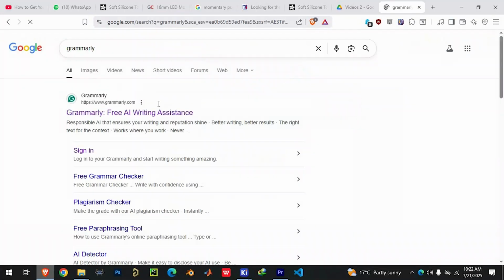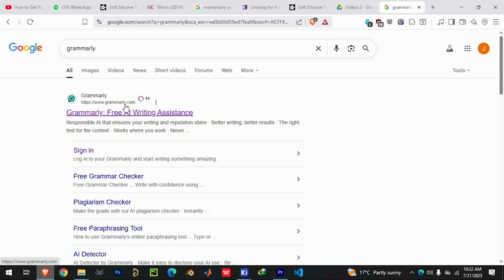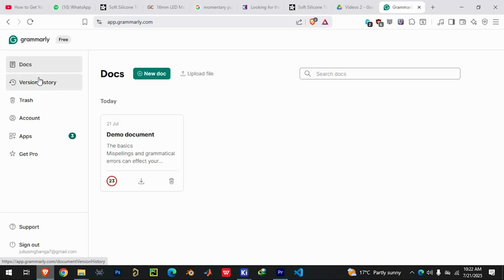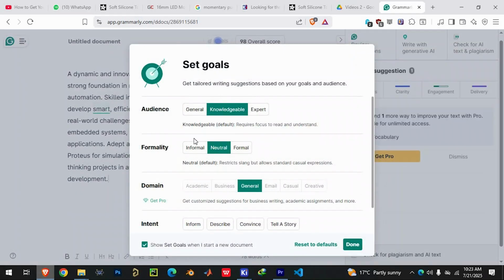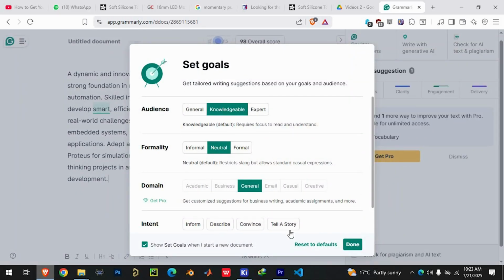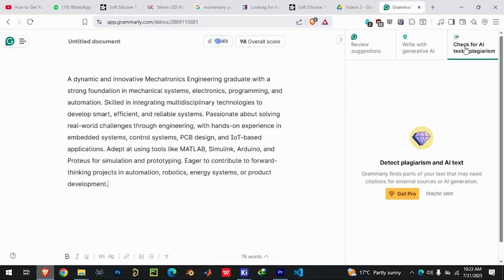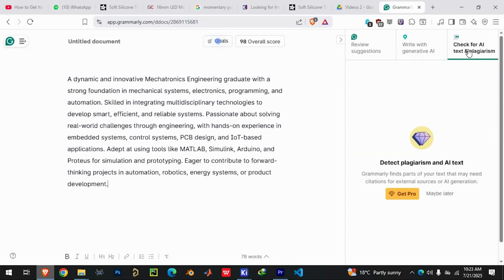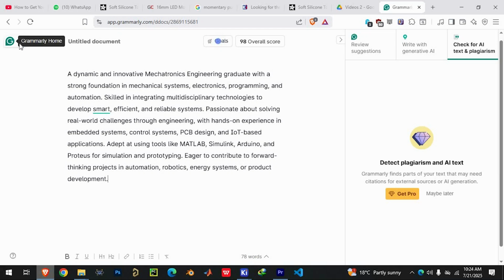How to Get Your Plagiarism Report in Grammarly 2025 [FULL GUIDE]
In this step-by-step tutorial, I’ll show you exactly how to get a plagiarism report in Grammarly using the 2025 interface. Whether you're a student, blogger, or professional writer — this guide helps you stay plagiarism-free in seconds!